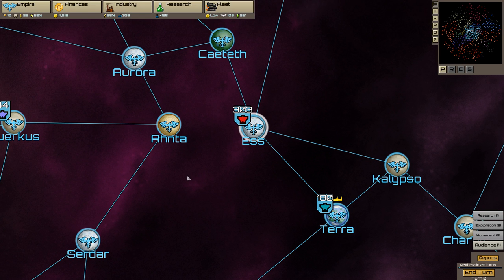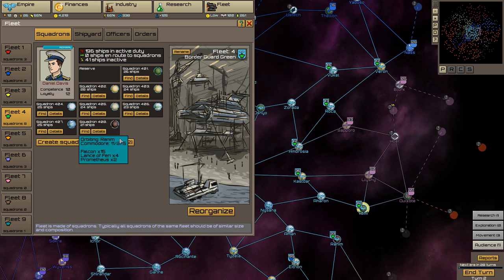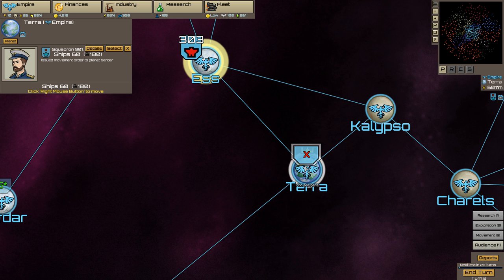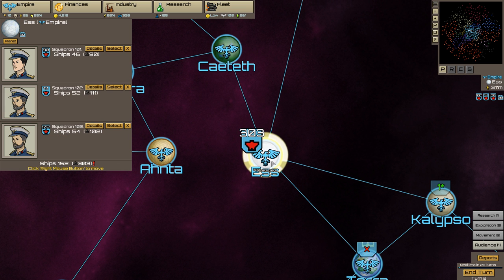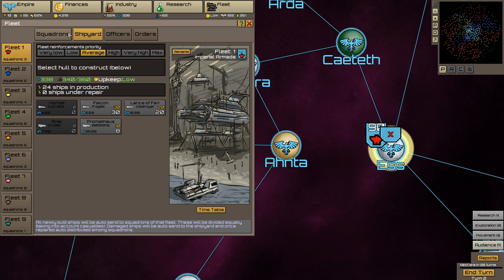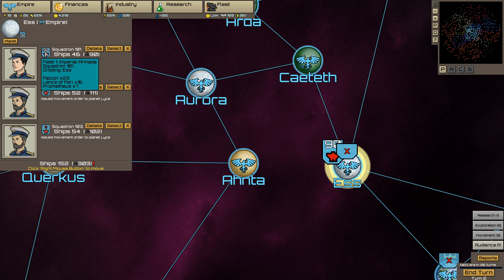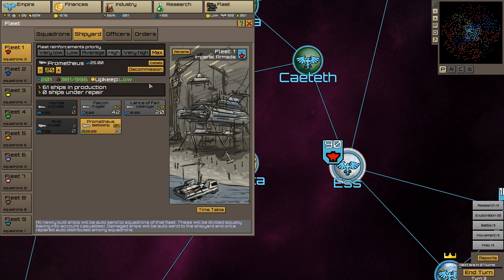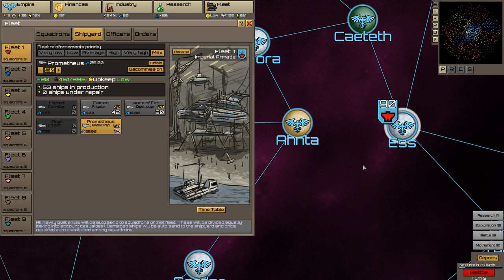Stellar Monarch Tutorial (part 3): Military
Tutorial (part 3): Military
* Fleets and squadrons
* Ships production